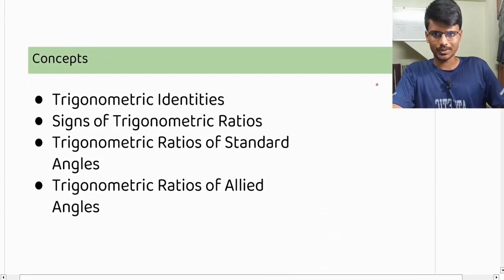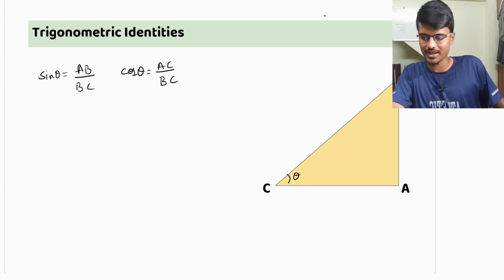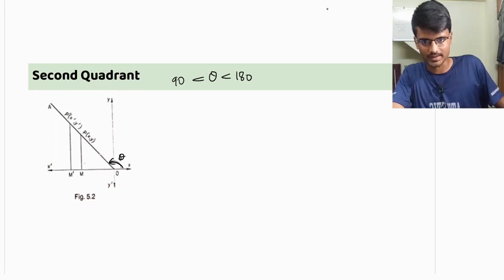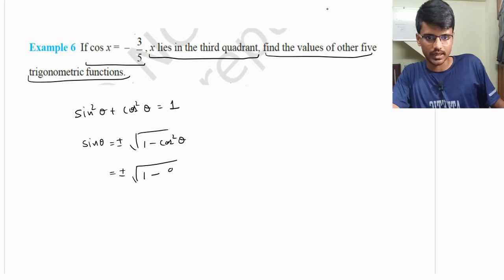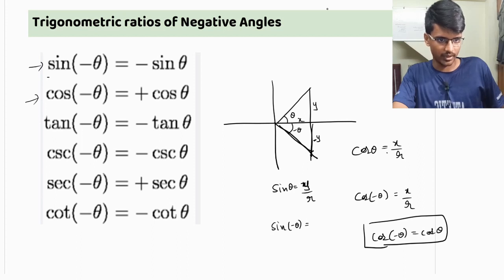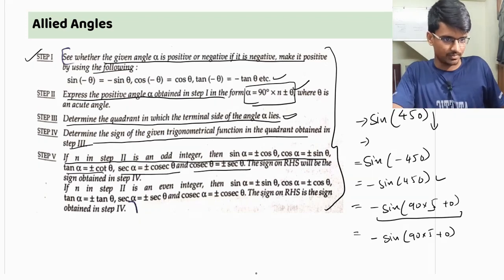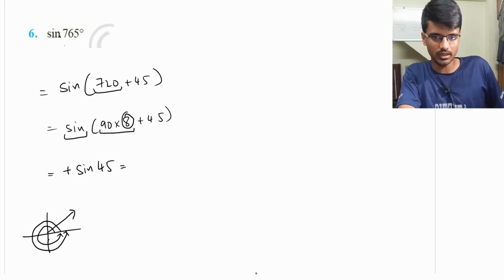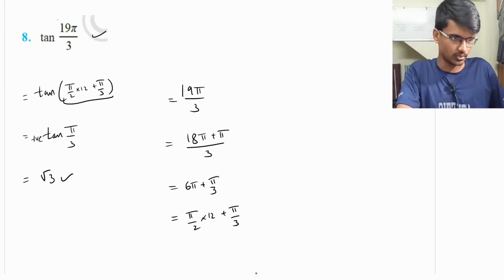Trigonometric Ratios Made Easy|DCET 2023 Mathematics|C20 Syllabus|V6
Join us as we unravel the complexities and demystify the secrets behind these identities. With clear explanations and step-by-step demonstrations, we will guide you through the process of finding trigonometric ratios for allied angles, empowering you to solve complex trigonometric problems with ease.